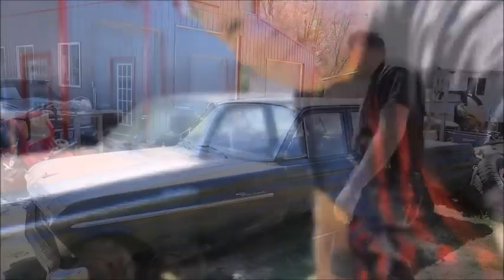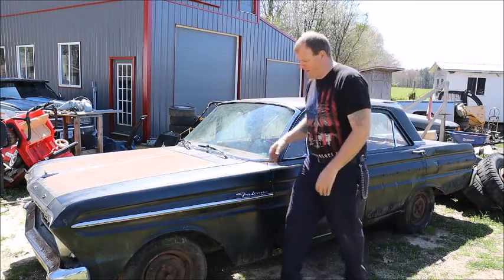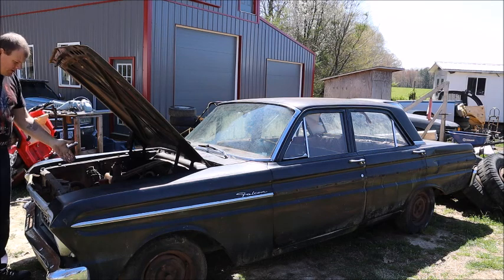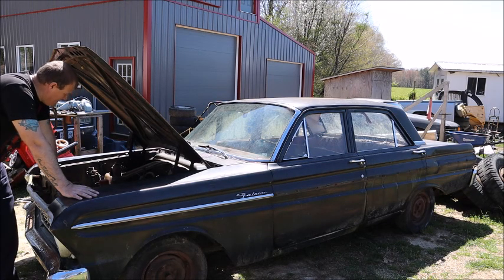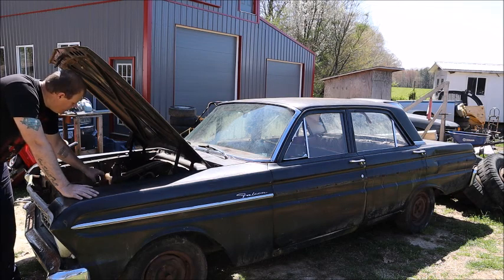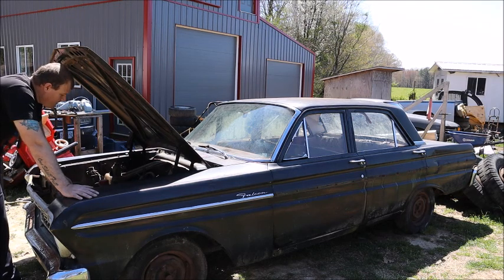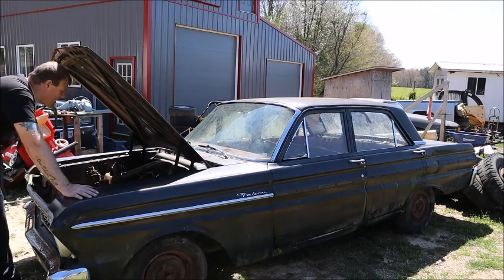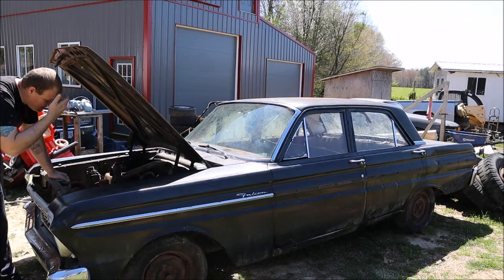Dragged Home A Ford Falcon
I accidentally bought a 64 ford falcon from the original owner with 70ish thousand miles on it. my plan when I get around to it is to build a car to show case my upholstery talents and ideas